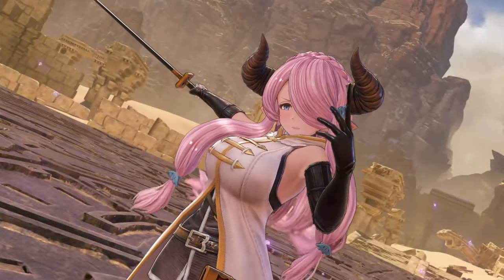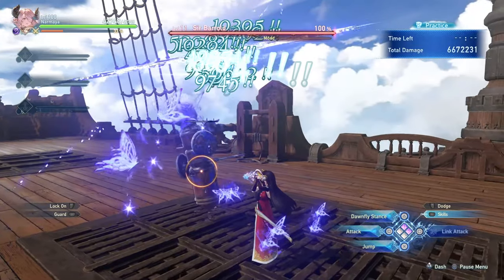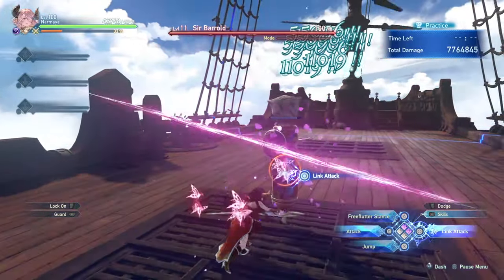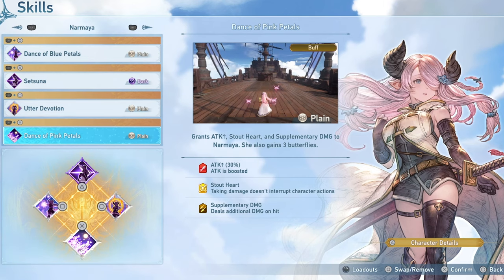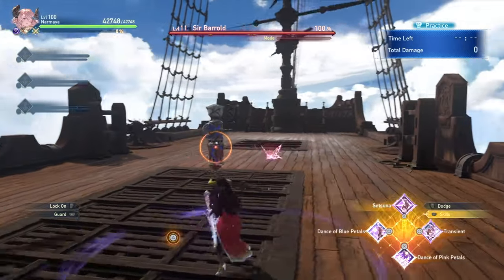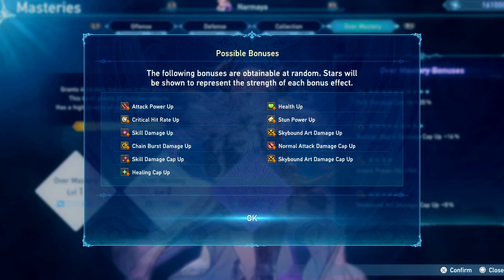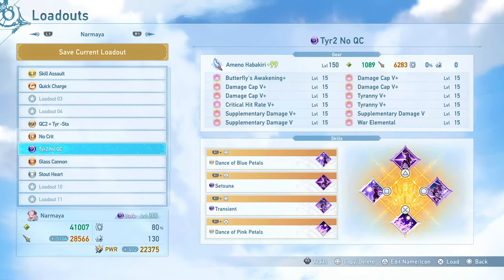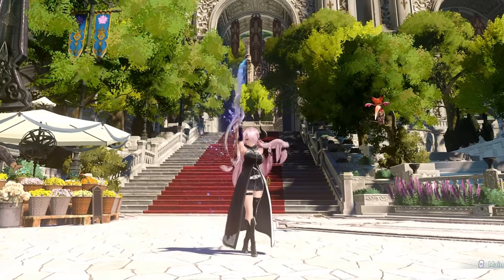INSANE DAMAGE NARMAYA Best Build Guide - Sigils & Weapons Showcase | Granblue Fantasy Relink Guide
Timestamps:
00:00 Intro
00: Combos
Skills
Weapons
Sigils

Characters:
Gran & Djeeta
Katalina
Rackam
Io
Eugen
Rosetta
Lancelot
Vane
Percival
Siegfried
Charlotta
Yodarha
Narmaya
Zeta
Vaseraga
Ferry
Ghandagoza
Cagliostro